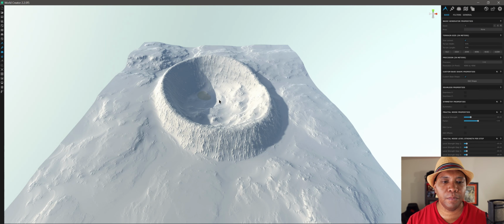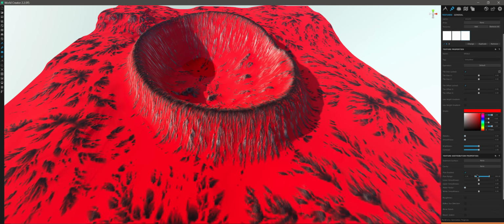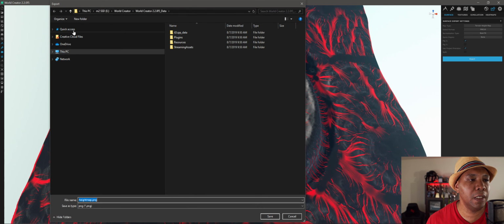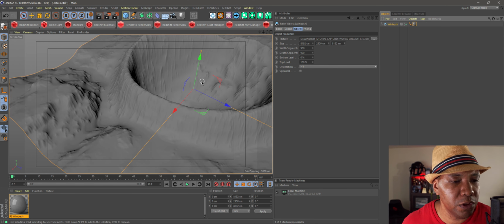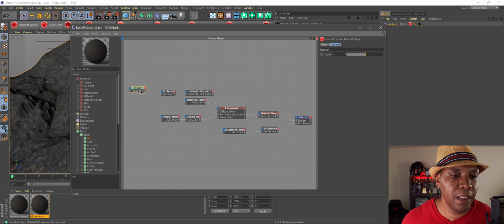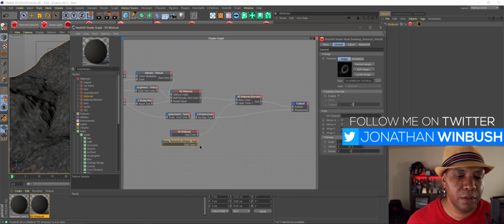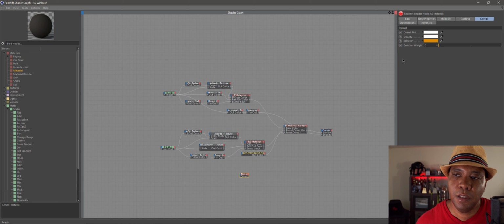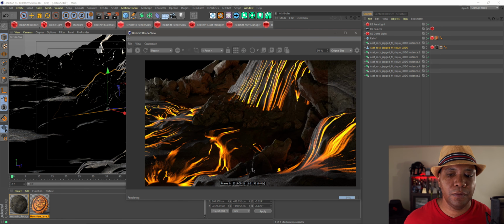Take World Creator's FlowMaps into Cinema 4D using Megascans and Redshift to create Lava Streaks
Using the latest version of World Creator I show you how to use the Flow map function and take those mattes to be used in Cinema 4D to be textured with Megascans and rendered with Redshift.